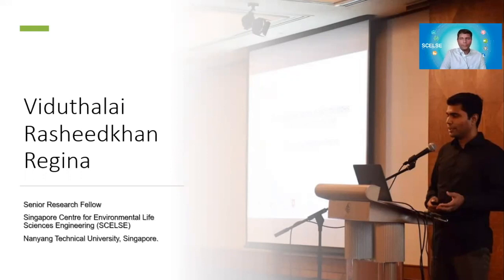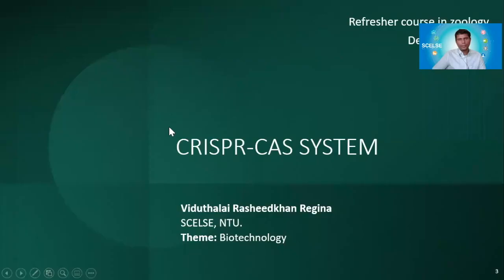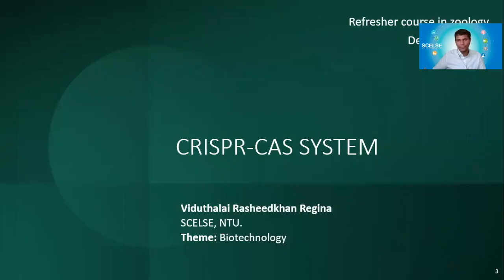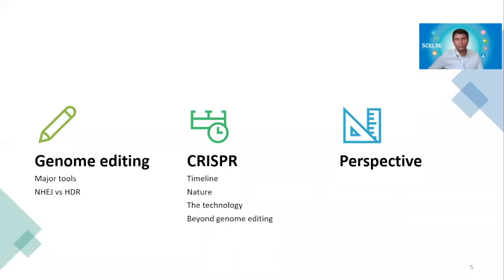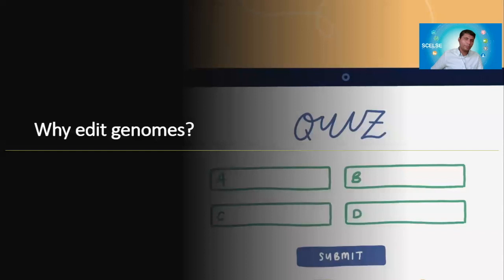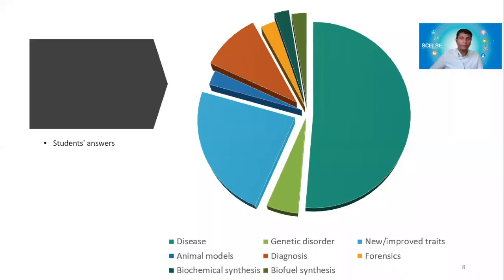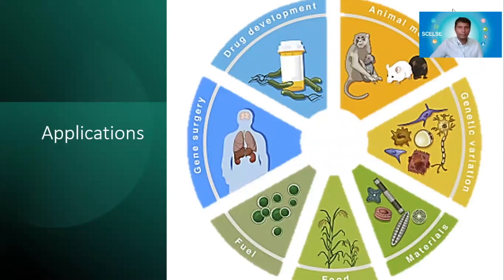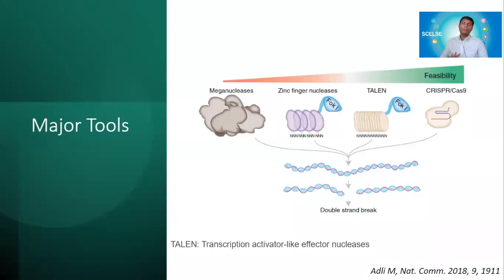CRISPR-Cas for Genome Editing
Dr. Viduthalai Rasheedkhan Regina, Senior Research Fellow, Singapore Centre for Environmental Life Sciences Engineering. Nanyang Technological University, Singapore